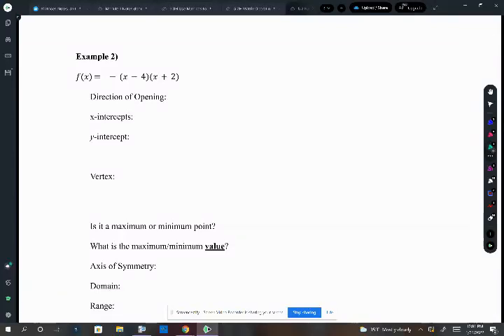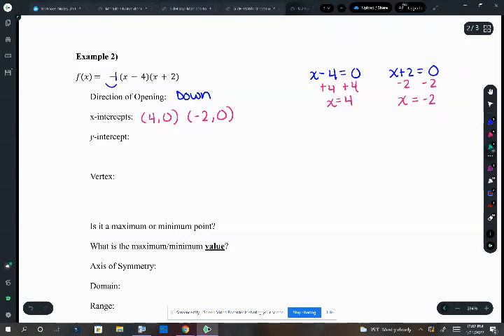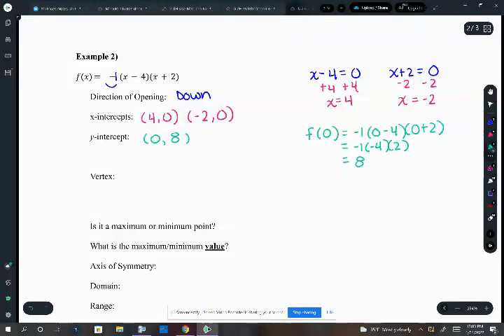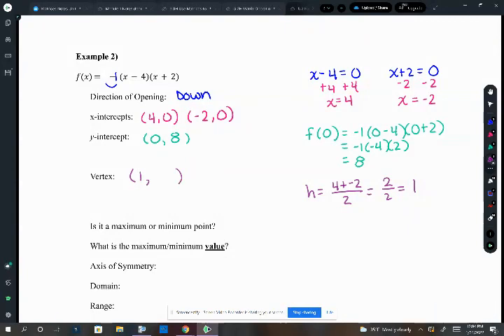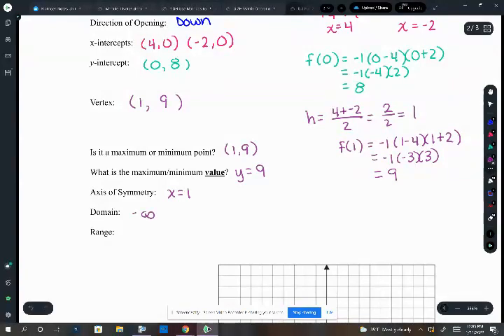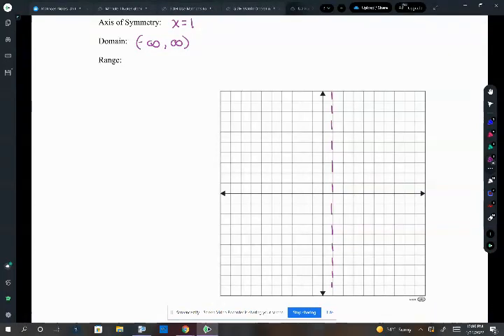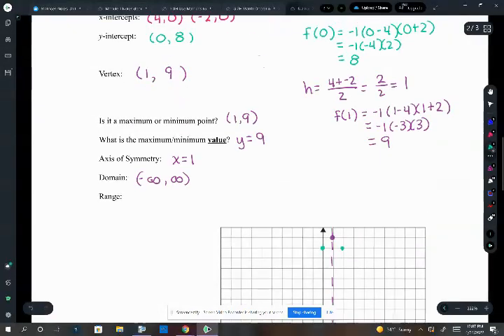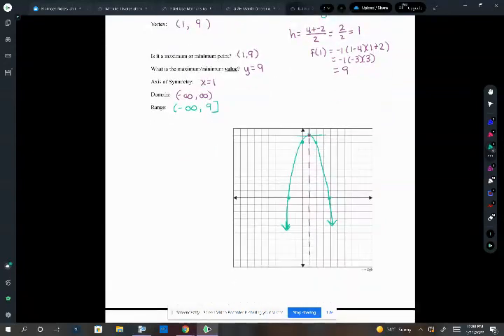5.2 Video 2